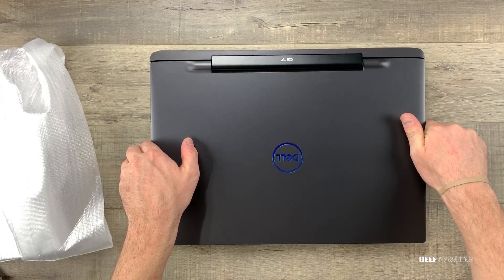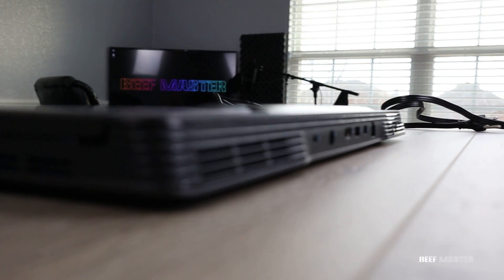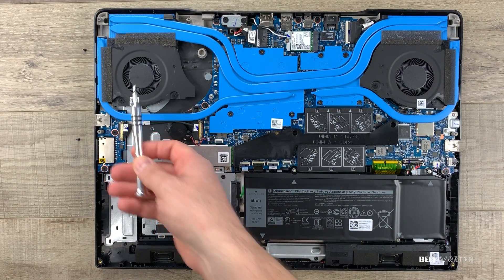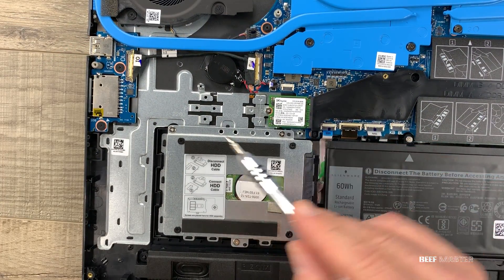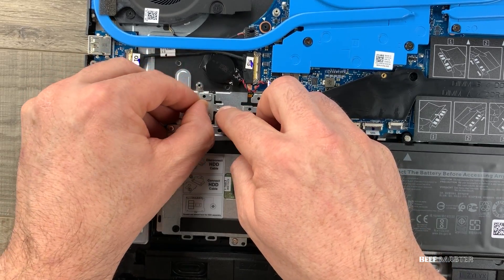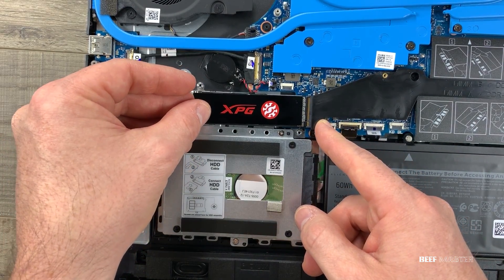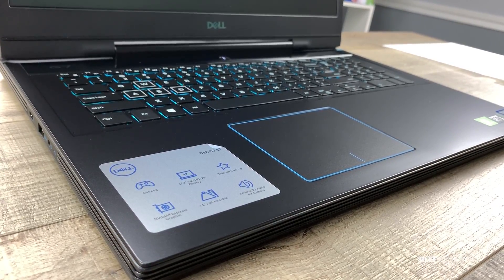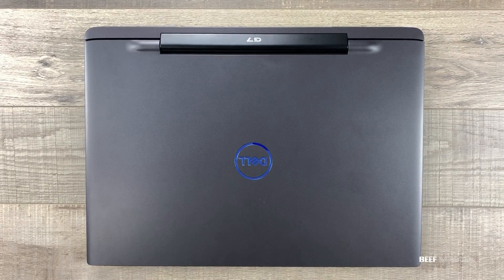Dell G7 Hardware Teardown Review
Dell G7 RTX 2060
Bonafide Hardware Tool Kit
Laptop Cooling Fan
XPG SX8200 Pro M.2 Drive
Crucial RAM 32 GB

In this video I did a hardware review and m.2 SSD upgrade of the Dell G7.

Pillow to make the wildest of dreams come true